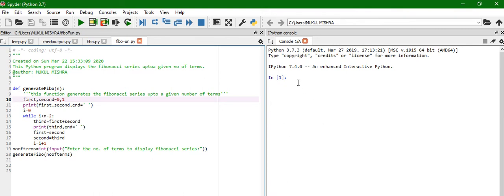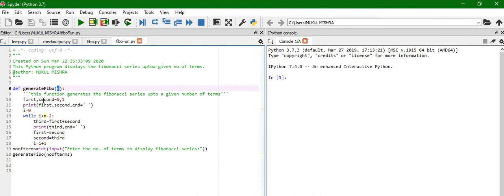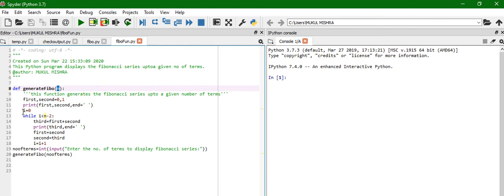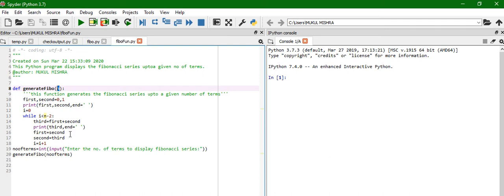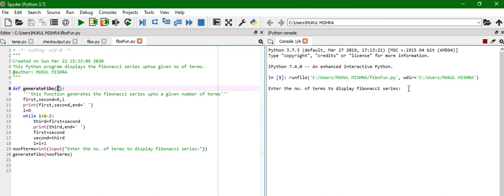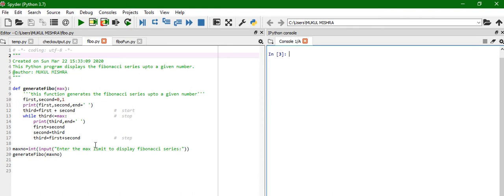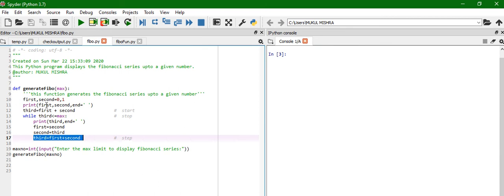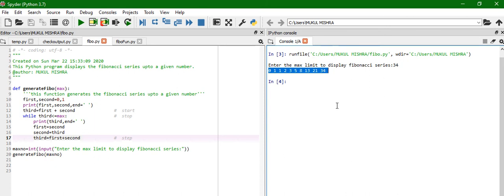Working with Functions in Python(3.x)--------------PART 2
Explanation of functions in Python(3.x)